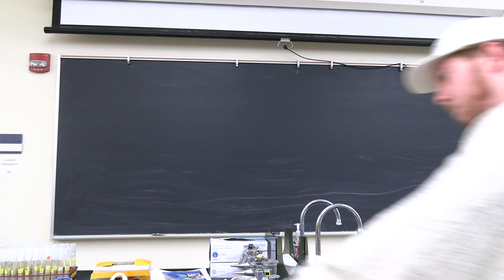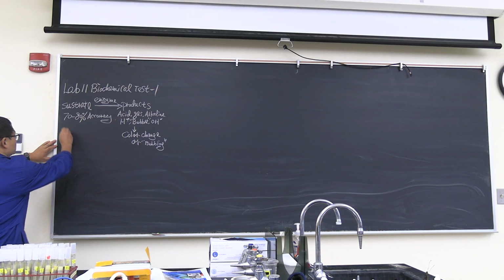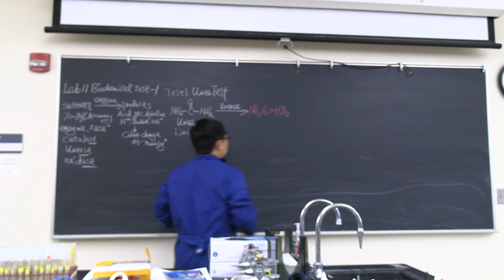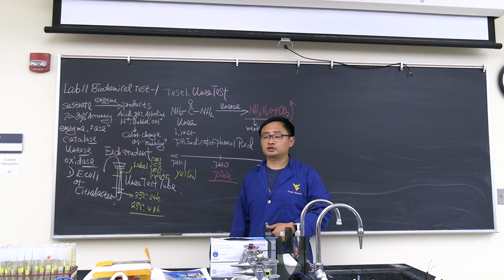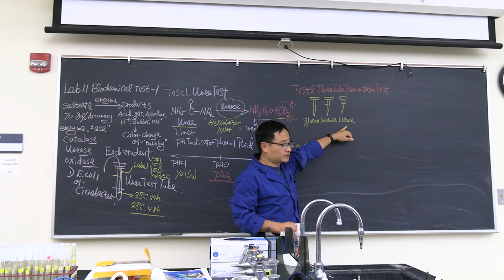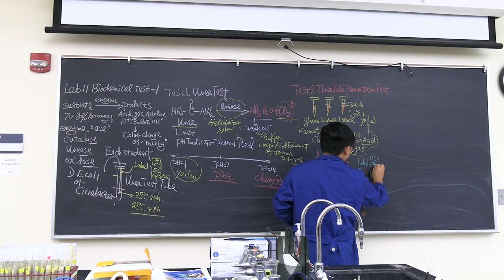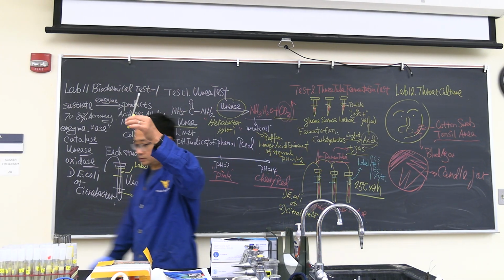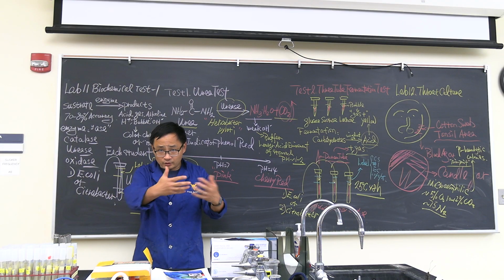AEM 341 L lab 11 Biochemical test-1 and Throat Culture